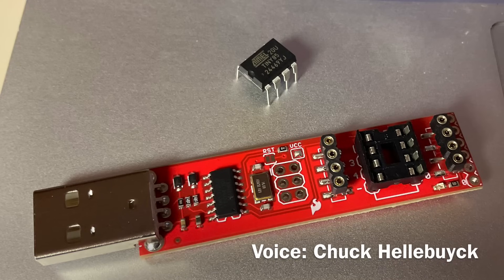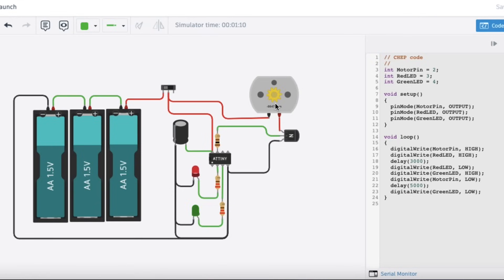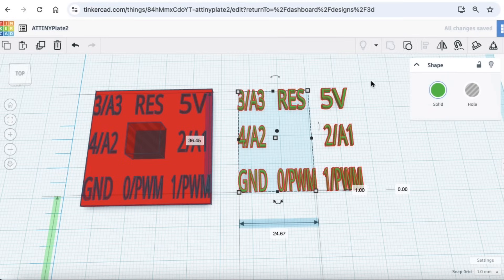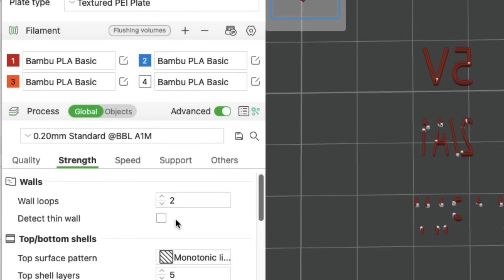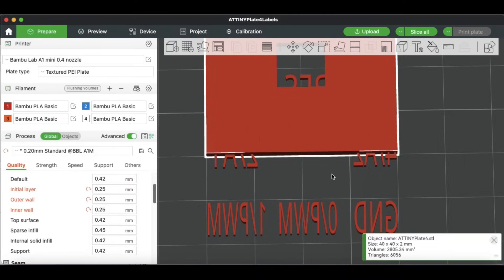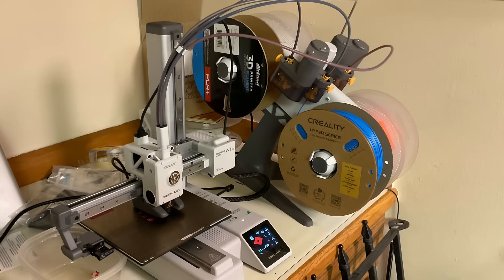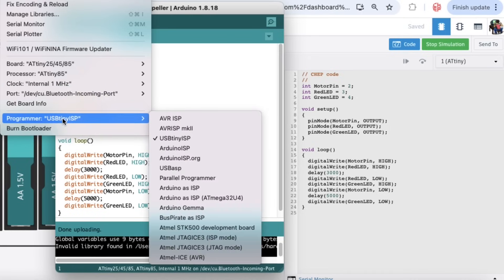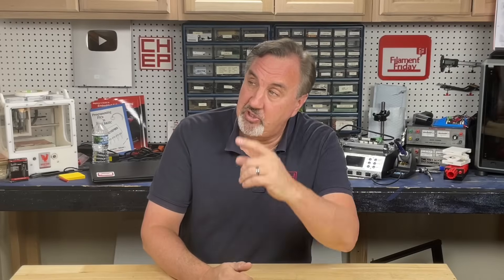ATtiny85 Pinout Template for Using Arduino and Snap Circuits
Chuck shows how to easily create a custom two-color flush letter 3D Printed template for an 8-pin Snap Circuits Module. This useful print makes identifying the Tiny85 Micro pinout easier, especially when building circuits.  The custom template makes it simple to swap labels for different microcontrollers as well.

Tiny AVR Programmer:

ATTINY 85 Microcontrollers:

Chuck's Beginner’s Guide to Arduino Book:

Filament Friday Tool Kit:

Nozzle Removal Tool:
1/4'' Socket

Filament Friday Sticker:
Send Self Addressed Stamped Envelope to:
Electronic Products

Chuck's Arduino Book: